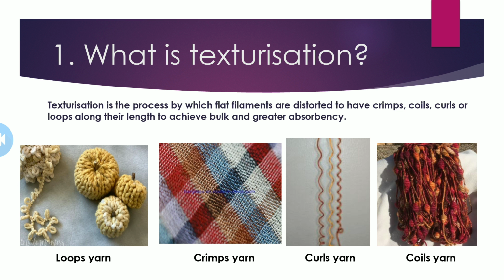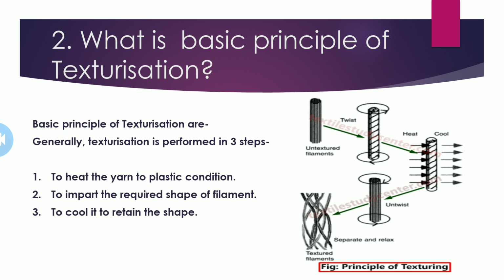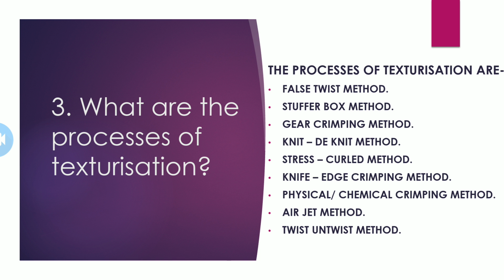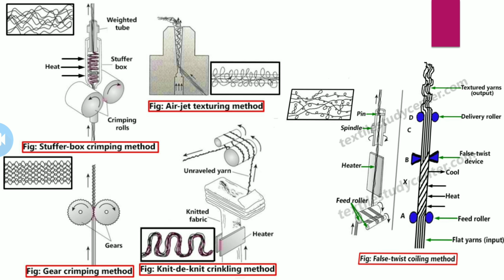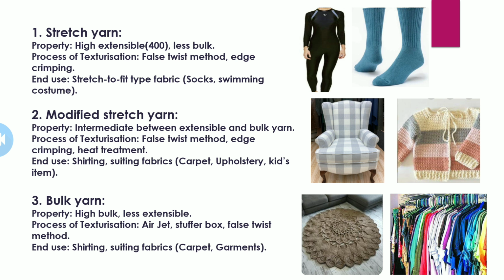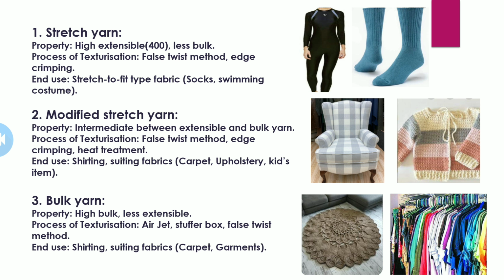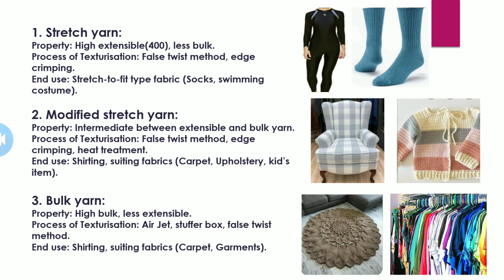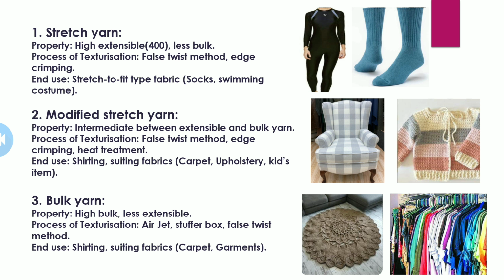Presentation of "Texturisation" by Aklima .......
Presentation of "Texturisation" by Aklima Opi.